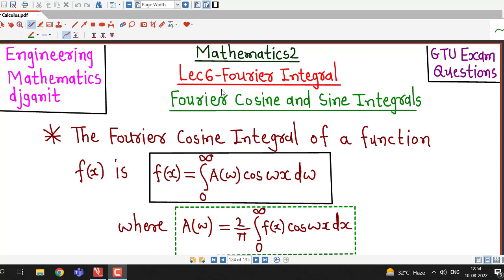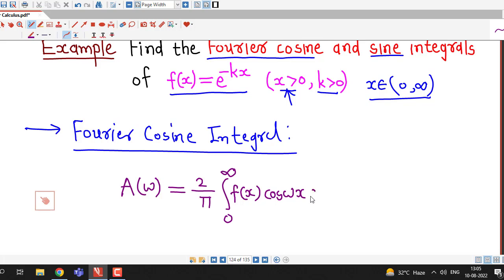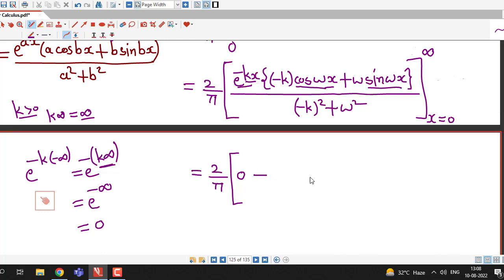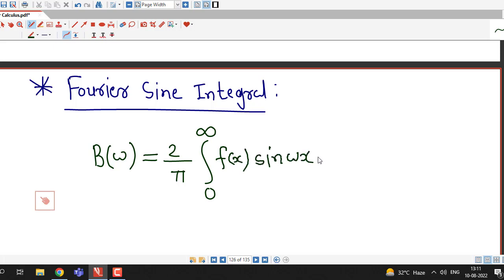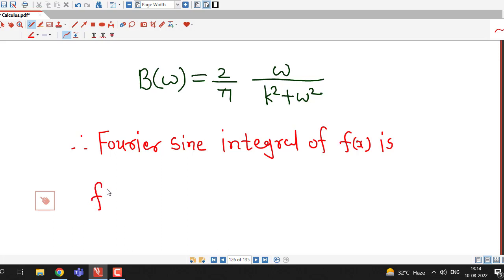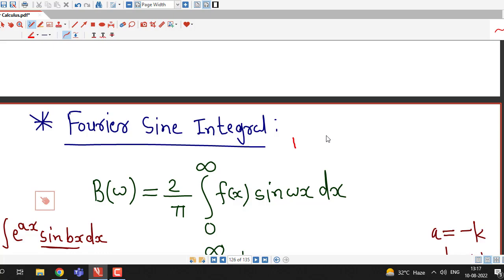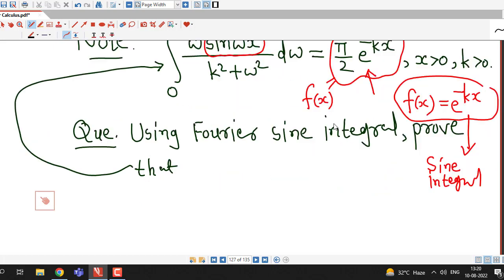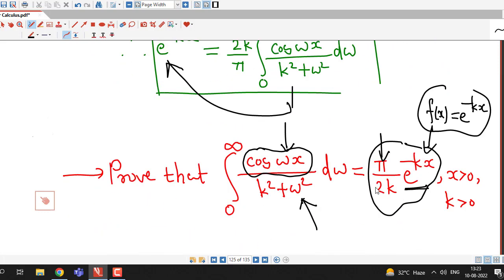Lec6/Fourier Integral/GTU Exam Questions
In this lecture we discuss one question on finding Fourier Cosine and Fourier Sine integrals.